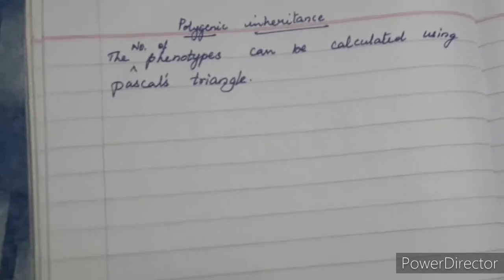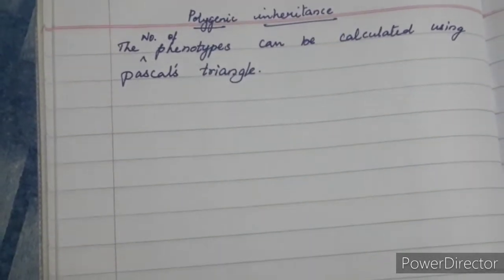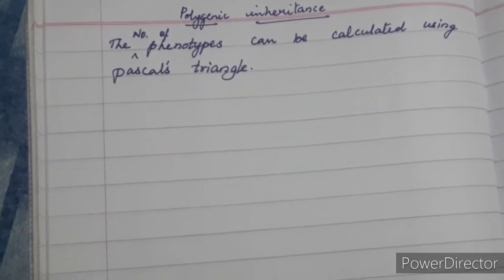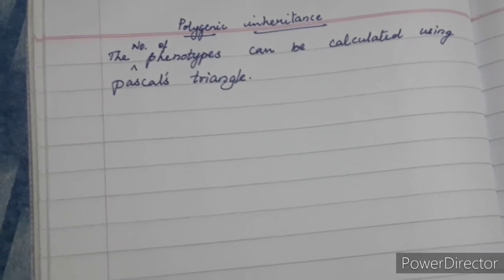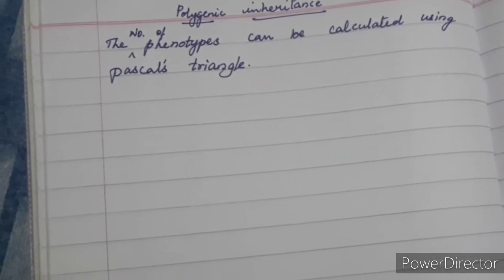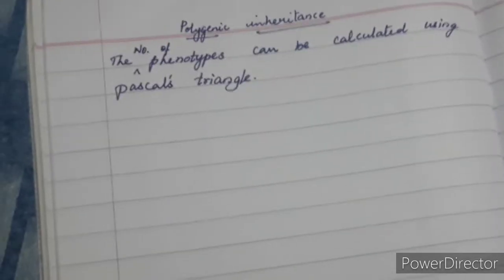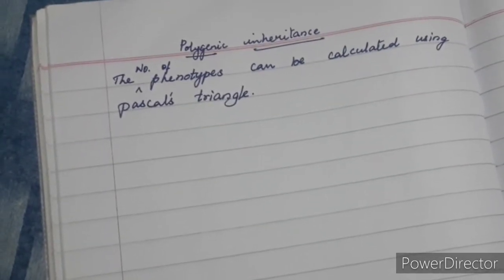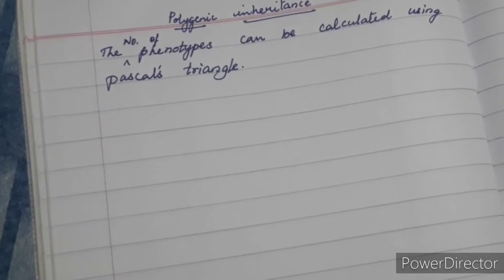Polygenic inheritance ratio with Pascal triangle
Easy trick to get phenotype ratio in polyenic inheritance